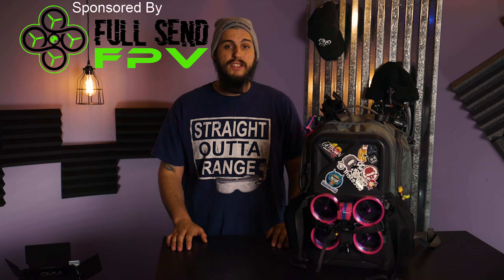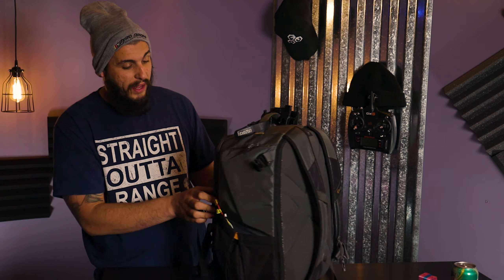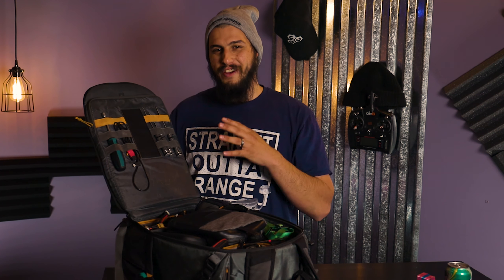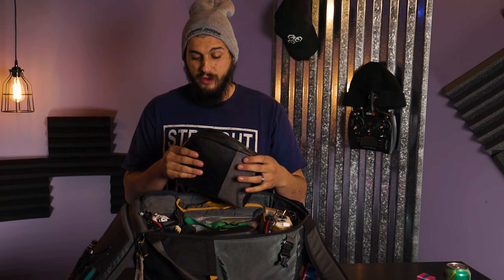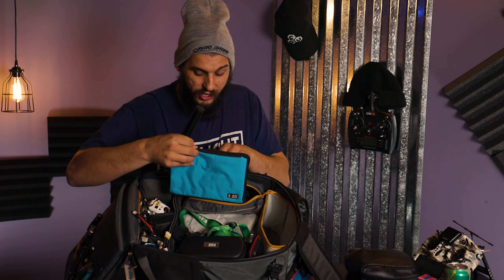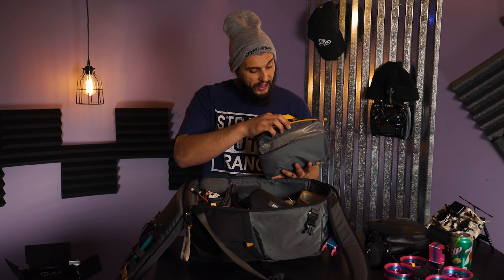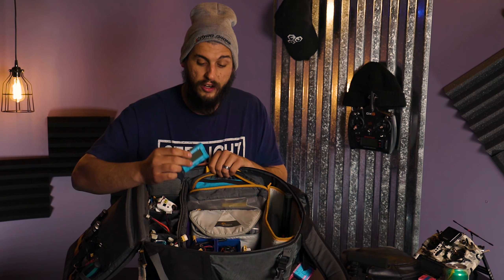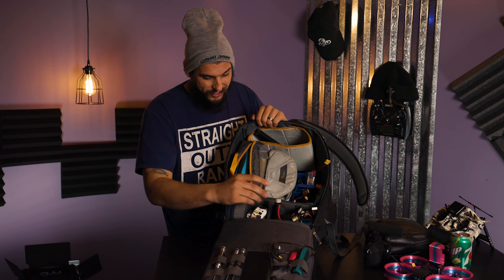This Guy doesn't give a F*** what's in your Bag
P.S. Total Goof. Please don't take to Seriously.
BUT WHAT YOU SHOULD TAKE SERIOUS! VVVVVVVVVV